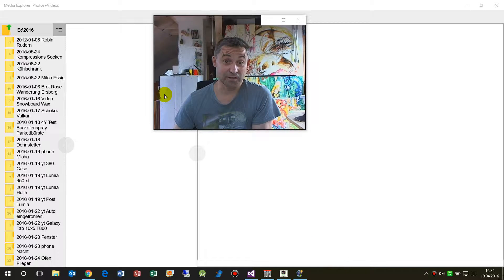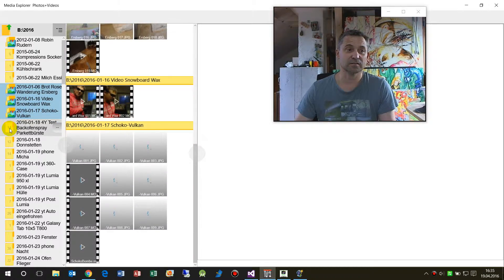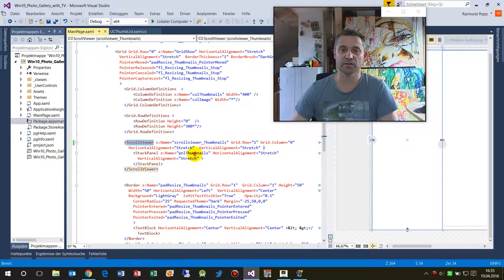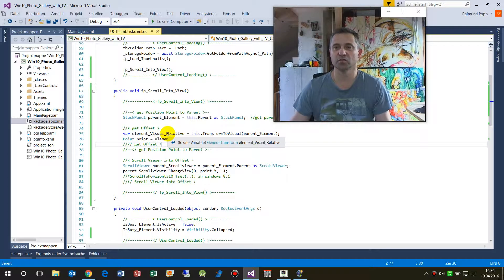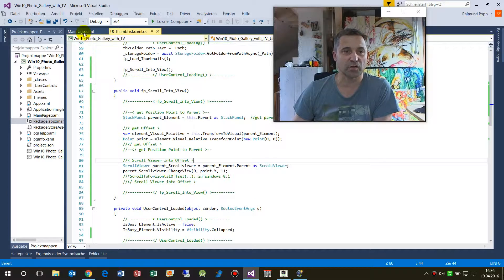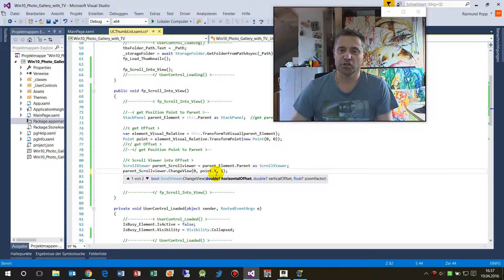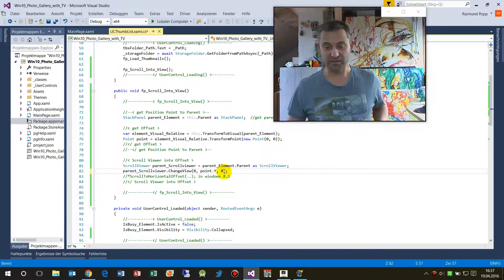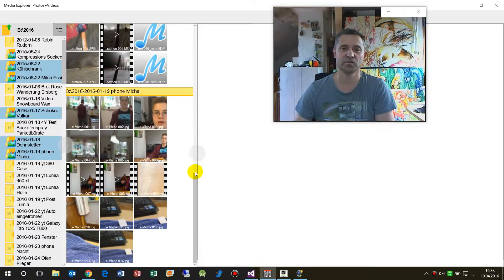UWP: Scroll Element into Visible View in WIndows Universal App ScrollIntoView ChangeView Focus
UWP: Scroll into view

Task: I'd like new items at run time in the visible range.
The elements are in a StackPanel or scroll-down list.

Solution:
Windows universal app UWP you can move elements in the visible area by one instructs a ScrollViewer to use its offset
Windows 10 can a ScrollViewer with the method. ChangeView give a horizontal or Verticalen offset and even in a 3.Parameter change the zoom factor
ScrollViewer. ChangeView  0, point. Y, 1